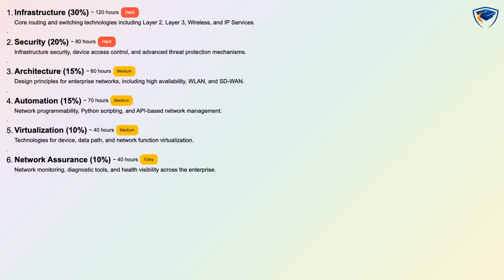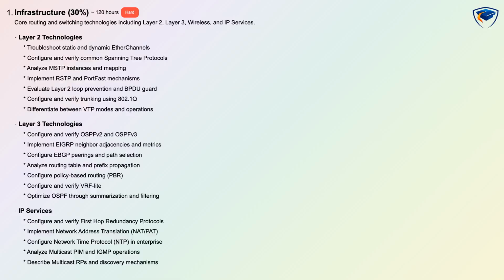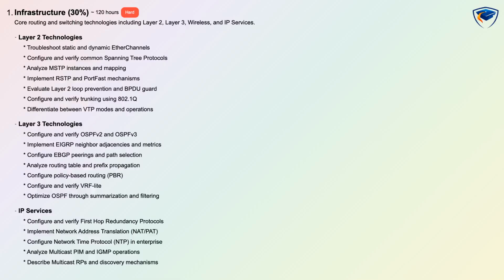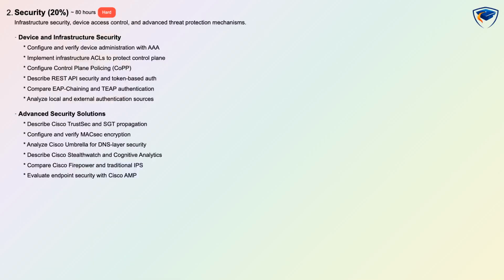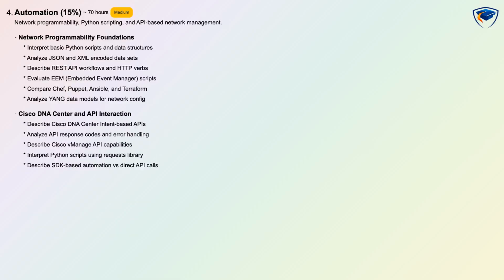Cisco 350-401 ENCOR Full Syllabus Guide 2025 | Must-Know Topics to Pass First Try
Looking for a Cisco 350-401 syllabus breakdown that cuts the fluff and focuses on exactly what you need to pass? Most guides just list topics—we dive deep into how each domain is tested, so you can prioritize your study time and avoid costly surprises.

Core Topics Covered (Official Exam Domains):

- Architecture (15%) – Enterprise network design, SD-Access, SD-WAN, and automation principles
- Virtualization (10%) – Device virtualization, controllers, and network overlays (VXLAN, LISP)
- Infrastructure (30%) – Layer 2/3 technologies, OSPF, EIGRP, BGP, QoS, and multicast
- Network Assurance (10%) – Device monitoring, NetFlow, SNMP, and software image management
- Security (20%) – Access control, VPNs, wireless security, and threat detection
- Automation (15%) – Python, REST APIs, Ansible, JSON, and model-driven telemetry

This Exam Prep guide gives you the complete 350-401 Syllabus Breakdown with real-world examples for every domain. Whether you're brushing up on routing protocols or diving into automation scripts, you’ll get actionable Study Guide insights. Use this video alongside Certification Tips to avoid common mistakes and accelerate your progress.

Your Next Step:
Boost your score with Exam Sale practice questions and study guides—designed to mirror the real exam difficulty and pinpoint your weak spots. Let’s ace this together!

Good Luck!